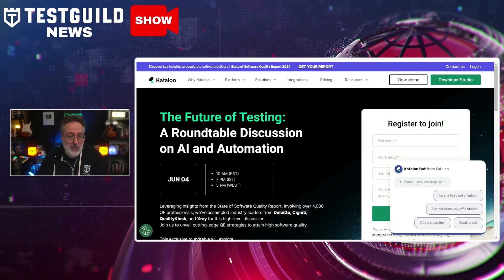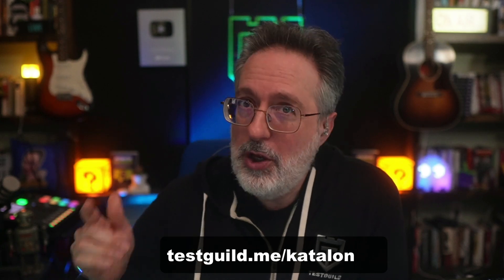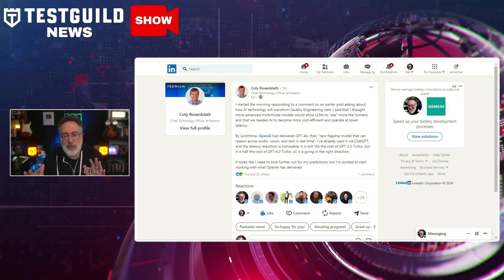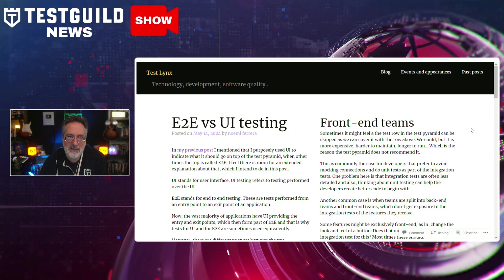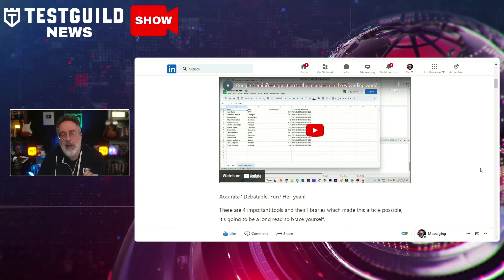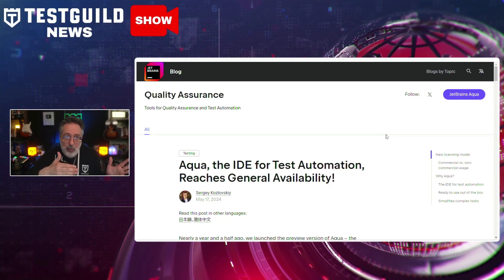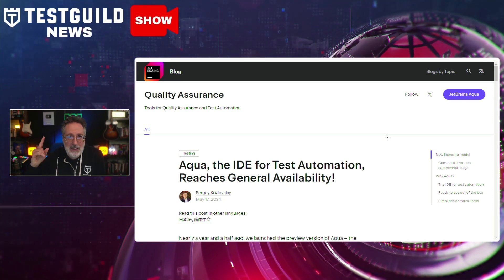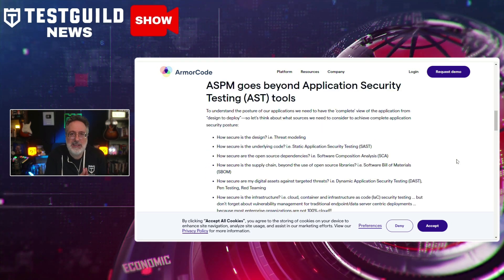Automate like Harry Potter, e2e vs UI test and More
What does Harry Potter have to do with AI in Automation Testing?

Do you know the difference between End-to-End tests and UI Testing?

Why should you learn more about the future AI and Automation?

Find out in this episode of the Test Guild New Shows for the week of May 19.

⏱️TIMESTAMPS⏱️
0:00 Register for LinkedIn NewsLetter
0:31 The Future of Testing: A Roundtable
1:45 Introducing GPT-4o
3:38 E2E vs UI testing
4:56 Generative Al data magical example
6:07 Amplify is the cross-functional conference
6:55 JetBrains releases Aqua
8:19 flame graphs for beginners
9:19 Observations from 2.5 Years Deploying ASPM